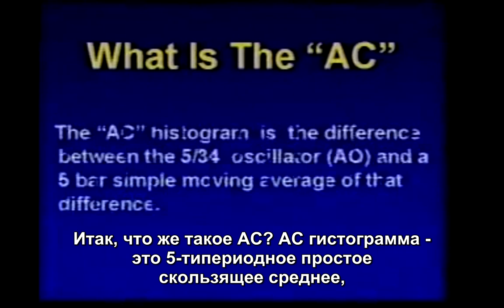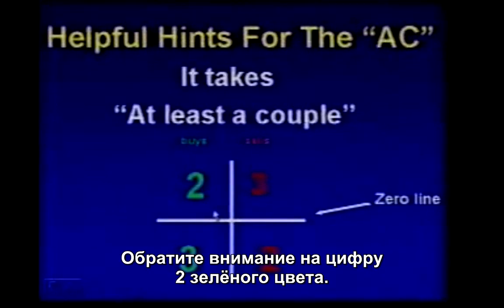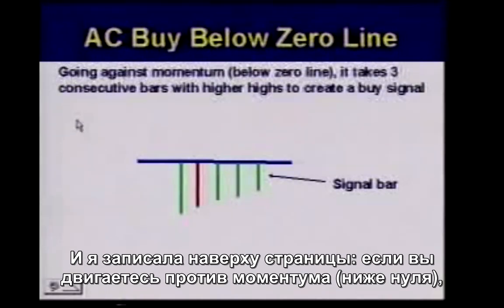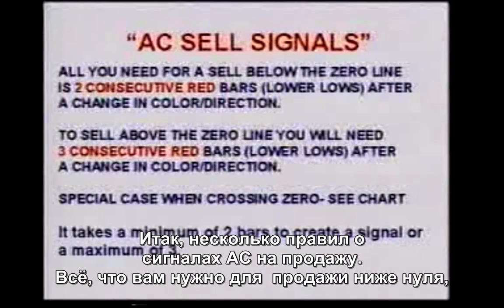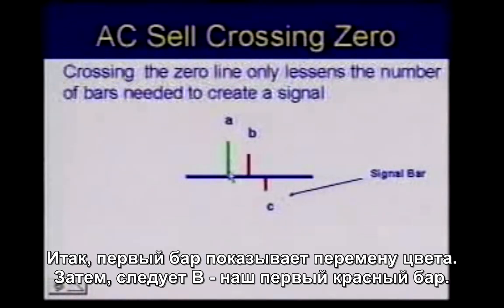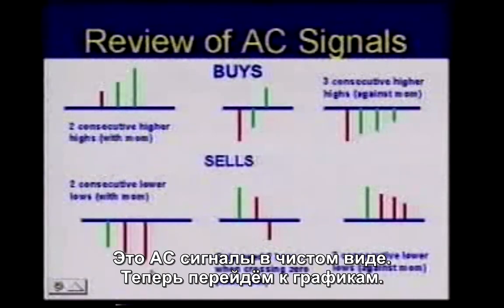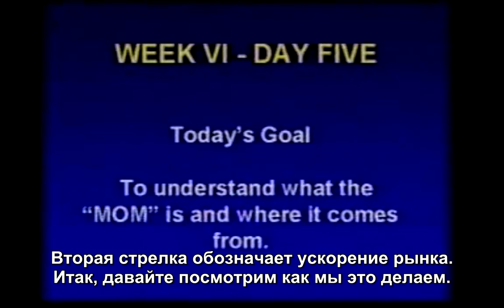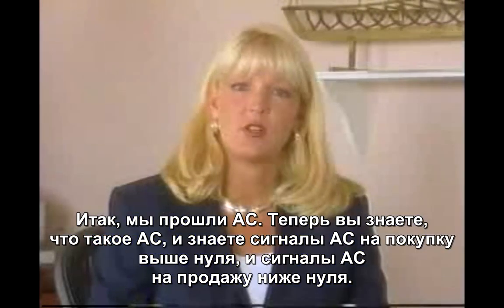Урок 6 Билла Вильямса.